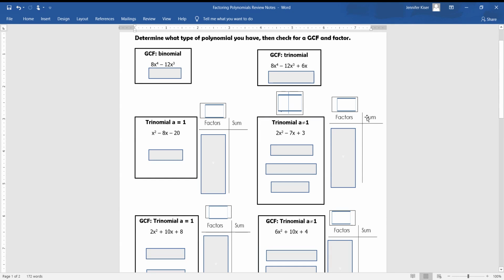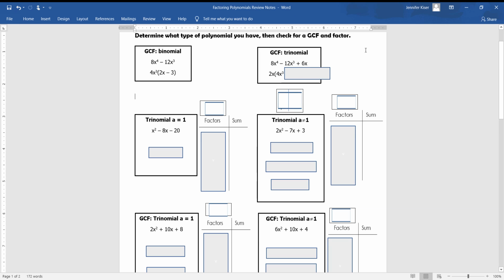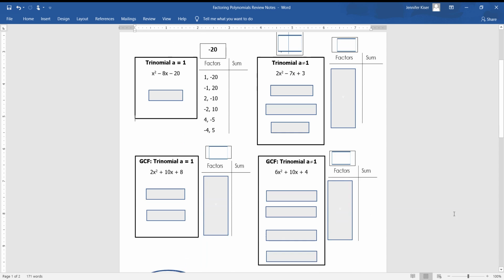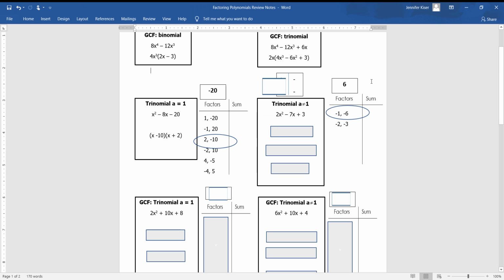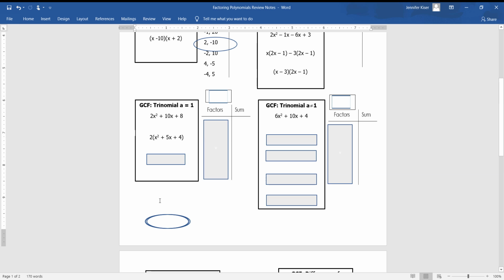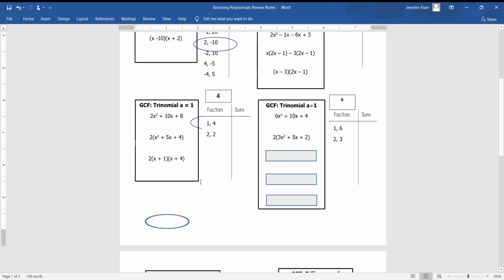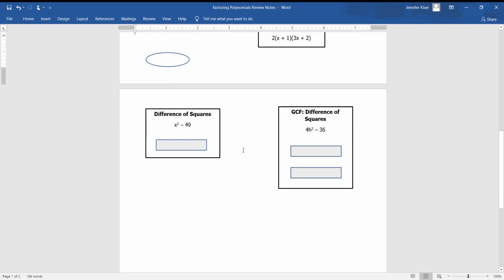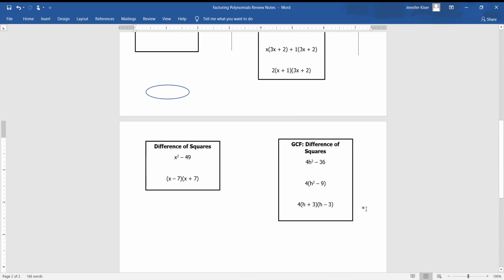Factoring Polynomials Review Video Notes